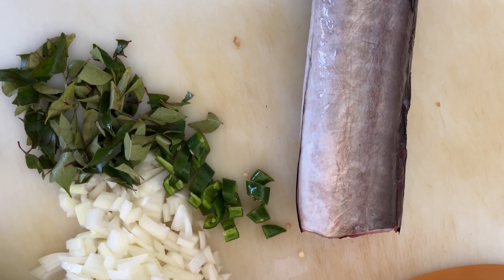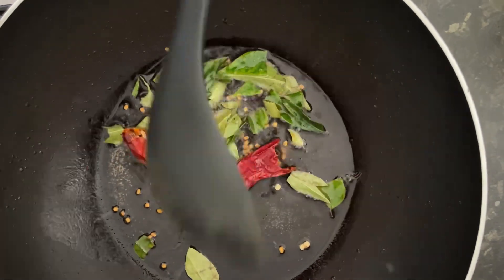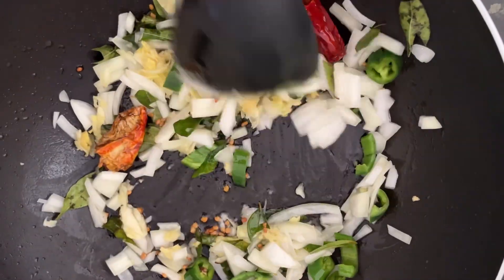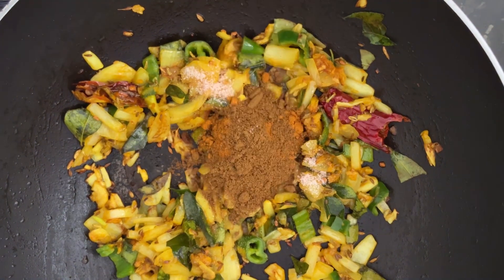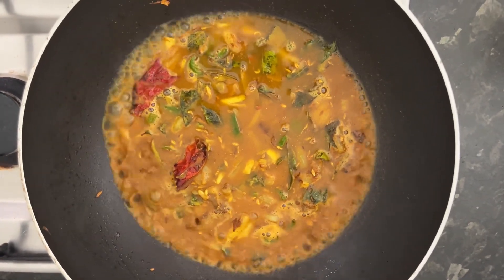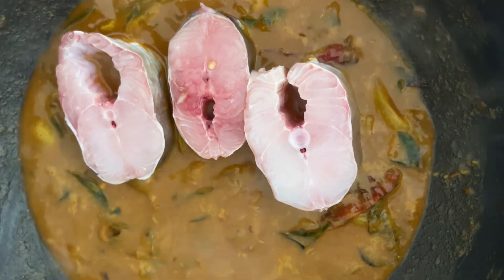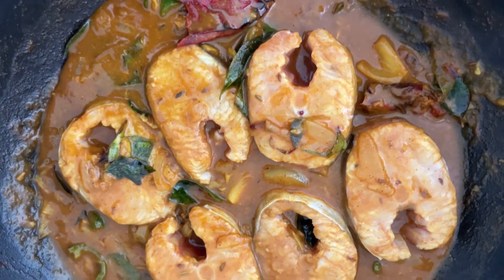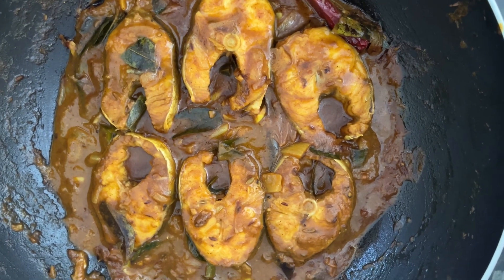Eel Curry with Green Mango Pulp - Spicy, Creamy, Sticky & Mouthwatering